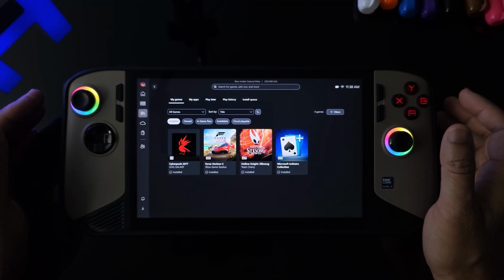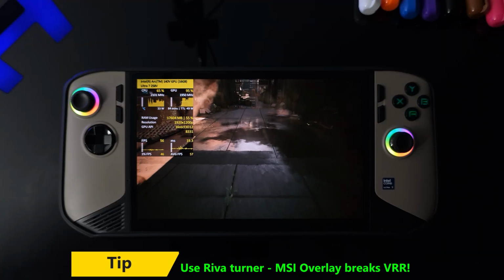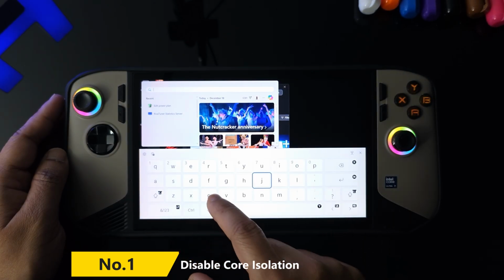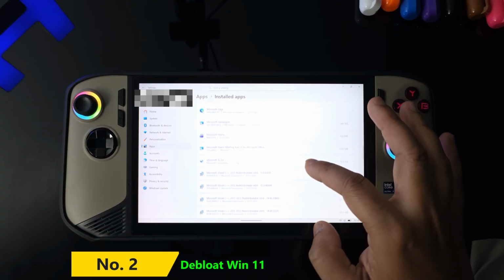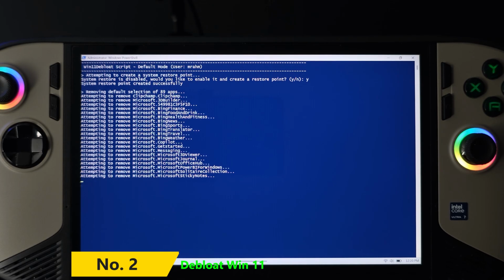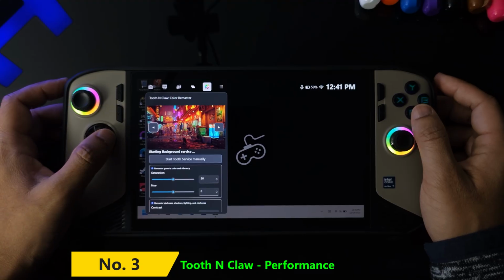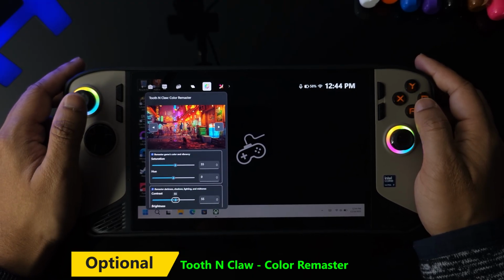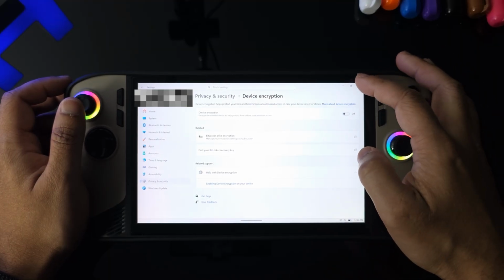Don't Play Your MSI Claw 8 AI+ Until You Do This.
The MSI Claw 8 AI+ has matured, but out of the box, it’s still held back by Windows 11 bloatware and some unoptimized settings. If you want the best performance and battery life in 2025, you need to update your setup.

In this video, I walk you through the Ultimate Setup Protocol. We verify the latest BIOS/Firmware updates, use the community-verified "Win11Debloat" script to reclaim storage, and disable Core Isolation to boost efficiency (dropping power usage from 25W to 19W in testing). Plus, I show you how to use "Tooth N Claw" to give the IPS screen a true "OLED-like" look.

⏱️Chapters
00:00 - Intro and its mature!
00:30 - The Update Check List:
02:30 - Benchmarks: Cyberpunk, Forza & Silksong (Before Fixes) Plus Tip
03:45 - Step 1: Disable Core Isolation
05:50 - Step 2: The Bloatware Purge (Win11Debloat Script)
09:30 - Step 3: Tooth N Claw - Performance Mode - Please Watch follow up video!
10:25 - Optional: SteamGridDB
11:40 - Optional: Oled Like screen!
12:20 - Optional: anyFSE
12:50 - Optional: Device Encryption & Outro

Tooth N Claw (Color & Performance): Widget Store
SteamGridDB Manager:Widget Store